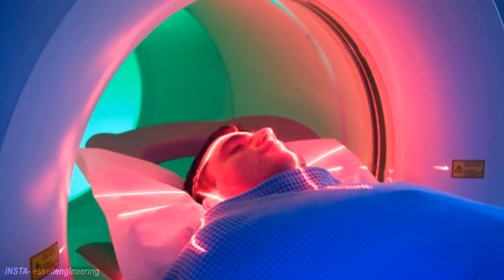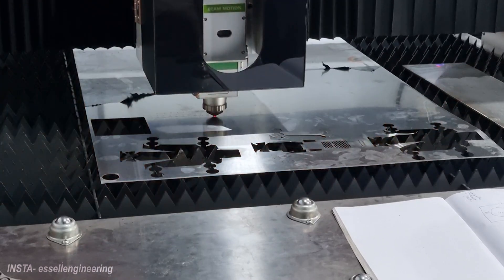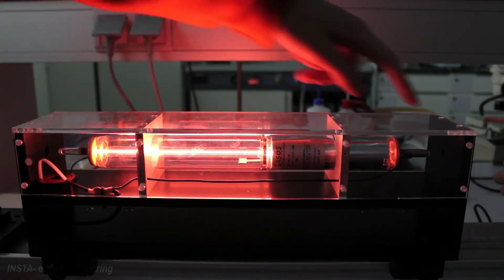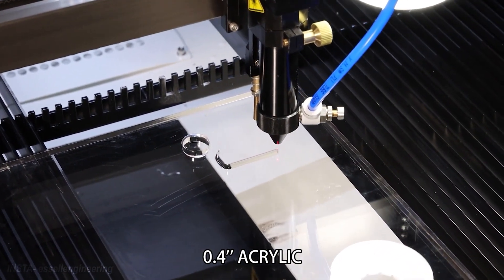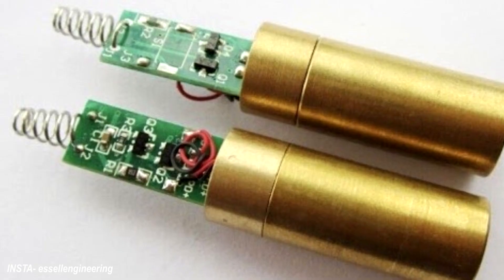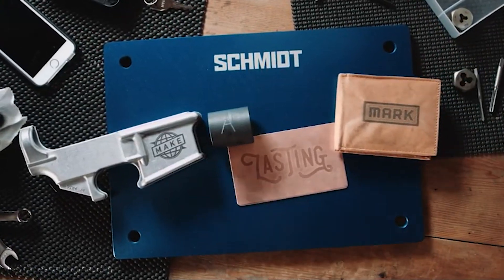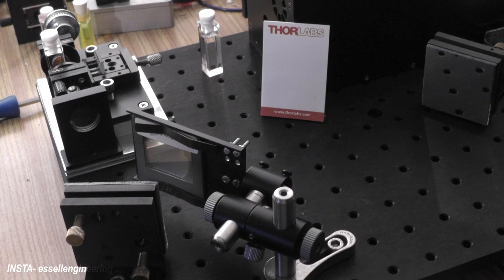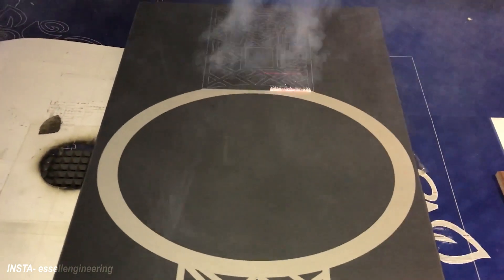Type of LASERS | Solid State, Liquid & Gas LASERS | Vivek Chaudhary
00:00 - Basic Introduction
00:56 - what is laser ?
01:28 - Gas Lasers
03:18 - Solid State Lasers
05:01 - Liquid Laser Or Dye Lasers

This video gives you a very quick explaination about Different type of lasers & its sub catagories , mainly there are three type of lasers one is solid state 2nd gas & liquid lasers , all three lasers uses differently depend on the applications of lasers.

All the information on this channel - is published in good faith and for general information purpose only. Engineer Chaudhary does not make any warranties about the completeness, reliability and accuracy of this information. Any action you take upon the information you find on this website (Engineer Chaudhary), is strictly at your own risk. uniEngineer Chaudhary will not be liable for any losses or damages in connection with the use of our youtube channel.